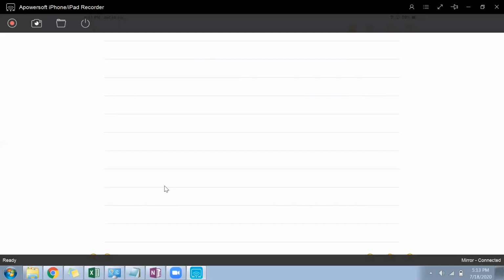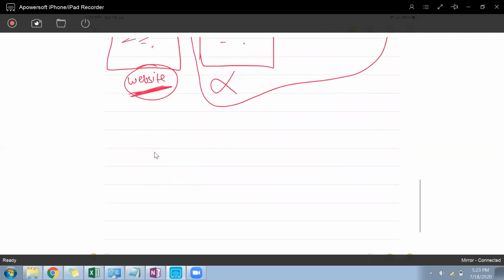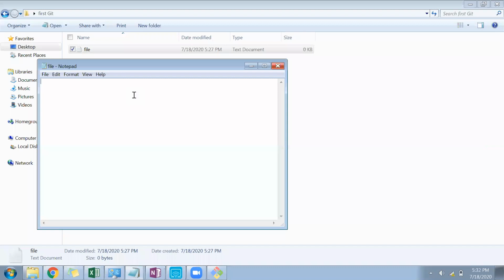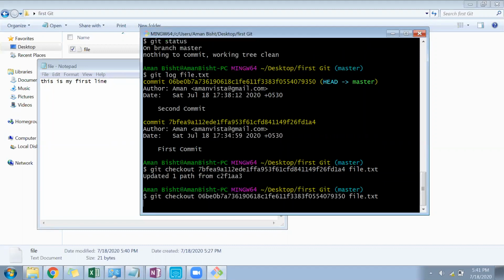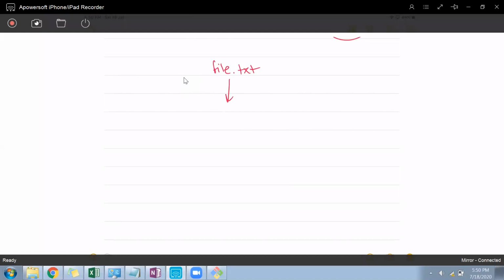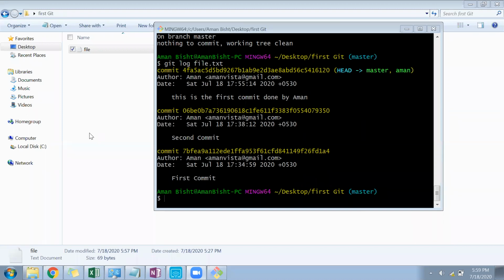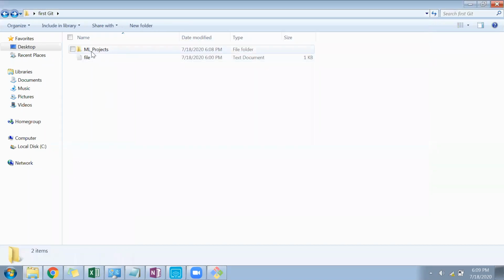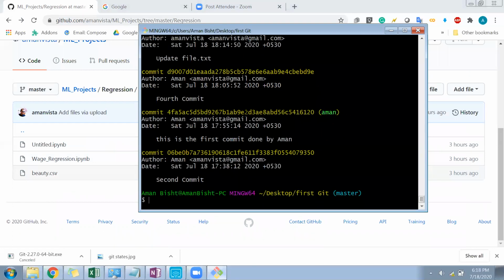Basic Git Tutorial in English | Git Live Lecture in English